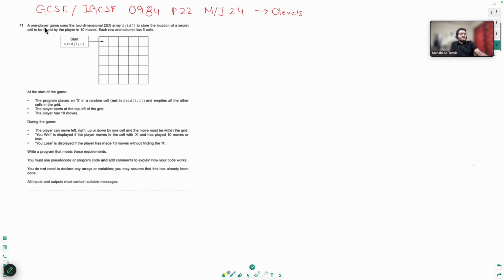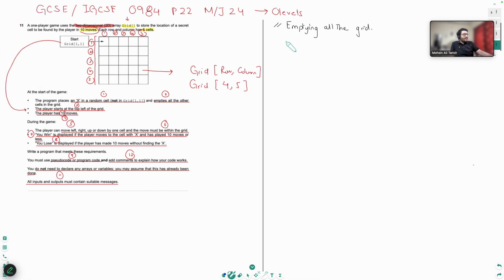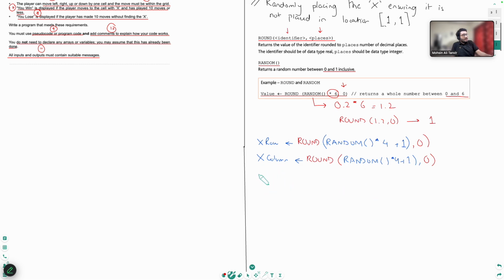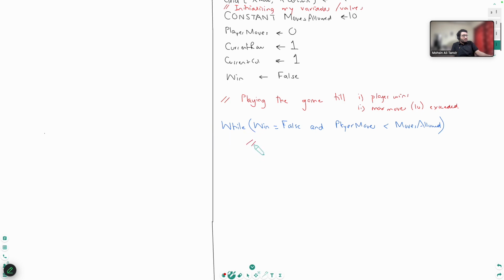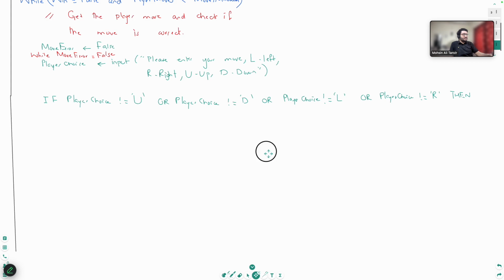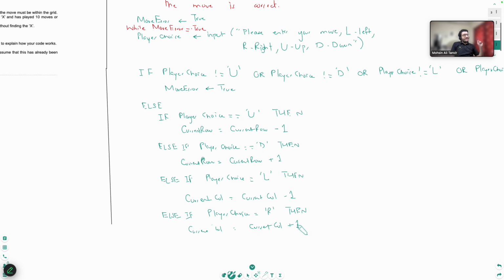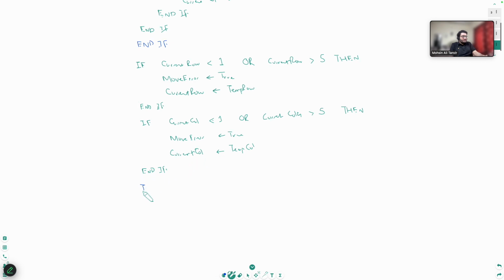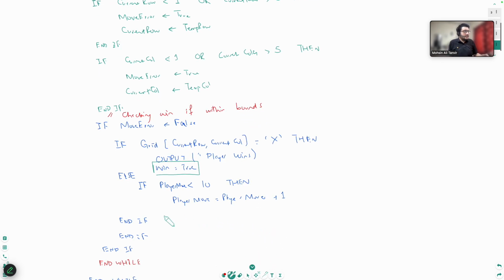CIE IGCSE/GCSE/O LEVEL / MAY 2024 / PAPER 22 / Q11 - 15 marker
Welcome to MT Education! In this video, Mohsin Ali Tanvir breaks down a 15-mark coding question (Q11) from the CIE IGCSE / GCSE / O Level Computer Science Paper 22 (May/June 2024).

🎯 What’s Covered:

How to approach high-mark exam questions strategically
Input validation and boundary checks
Step-by-step coding structure and explanation
Tips on writing clear and exam-ready pseudocode

This video is perfect for students preparing for the IGCSE/GCSE 0984 syllabus, especially those looking to understand how to tackle Paper 2 - Practical Problem-solving.